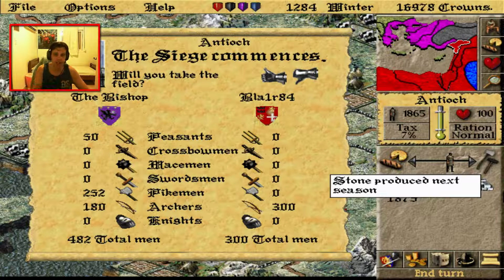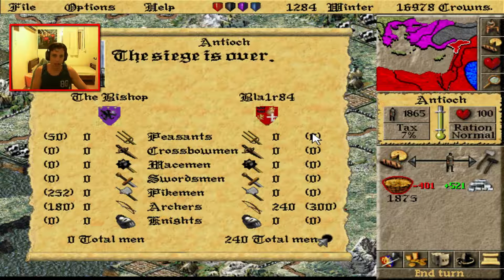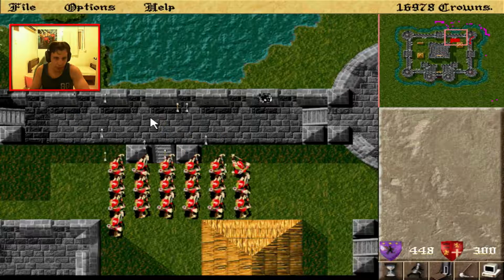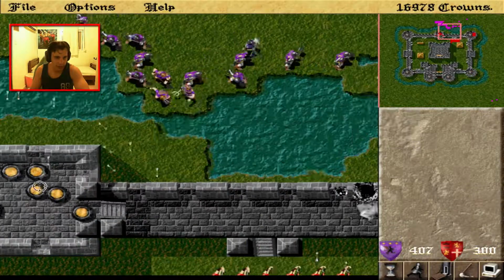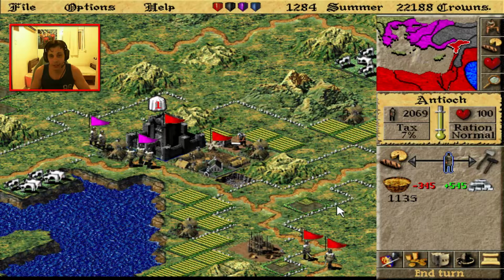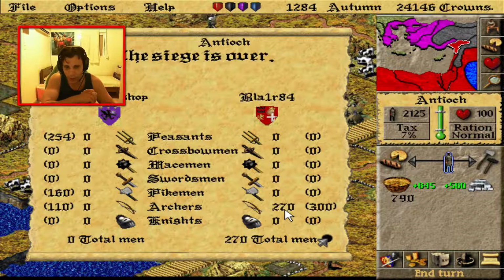Lords of the Realm 2 Strategy guide: Defending a county with a Royal castle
I'm not discovering America here or anything, just showing the two ways to defend a royal castle, one of them without losing any soldier.